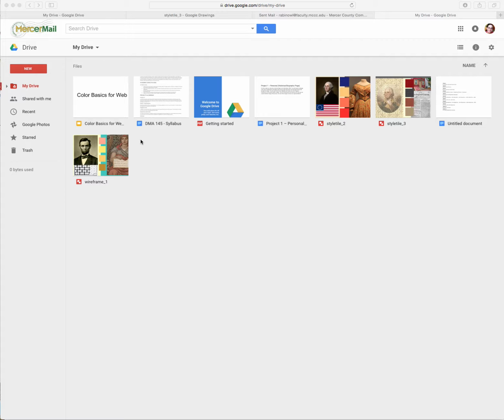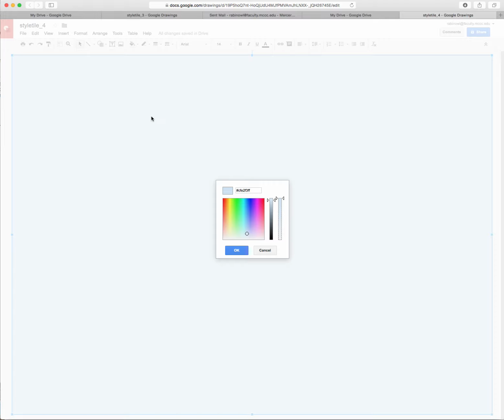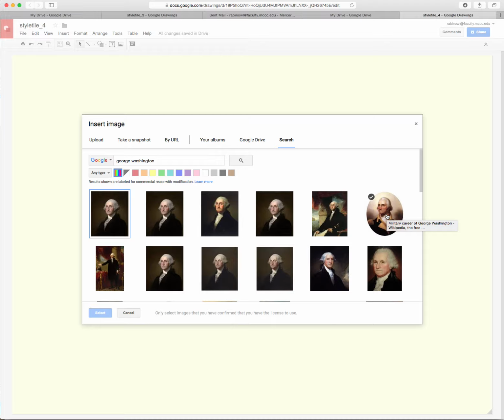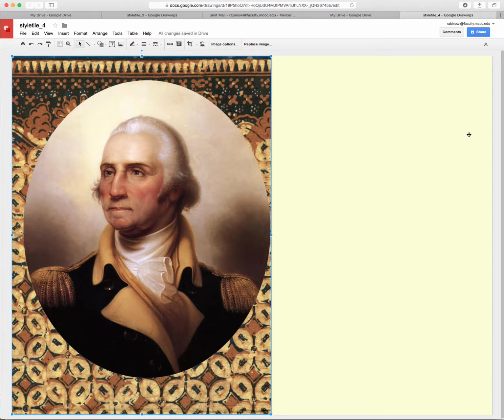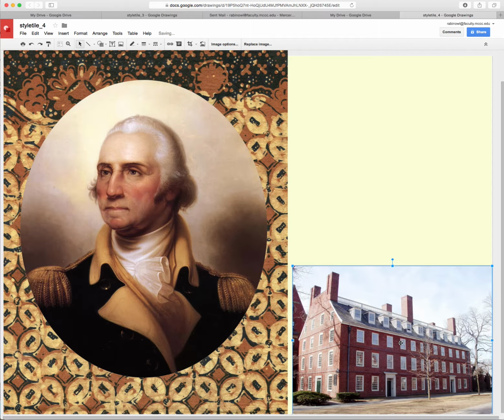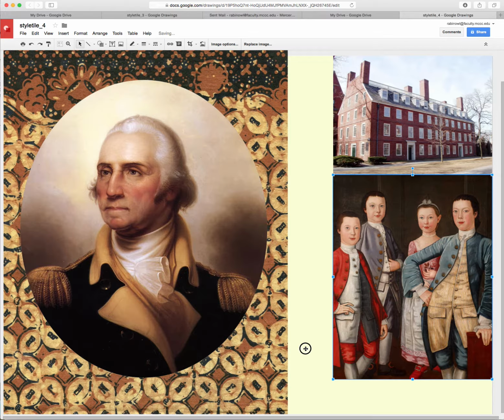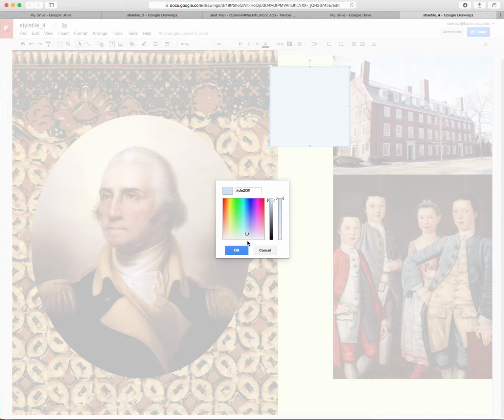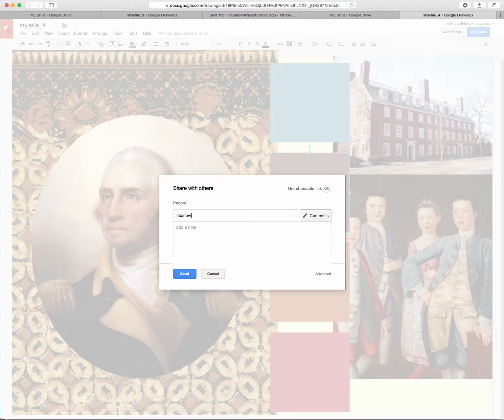Create a Styletile with Google Drawing